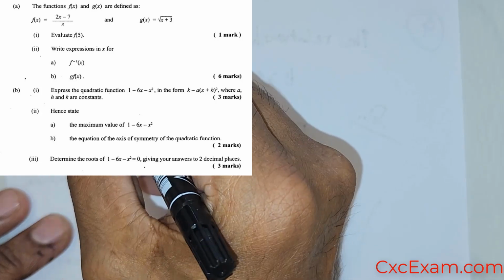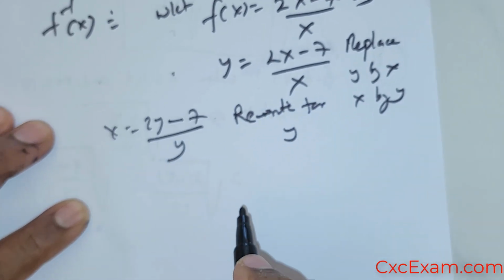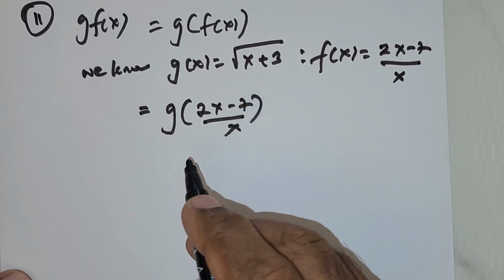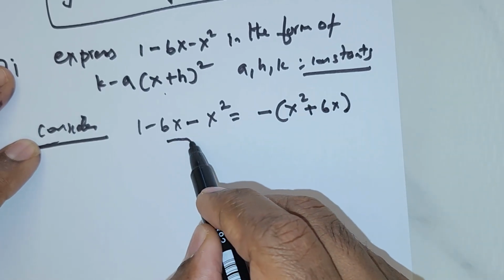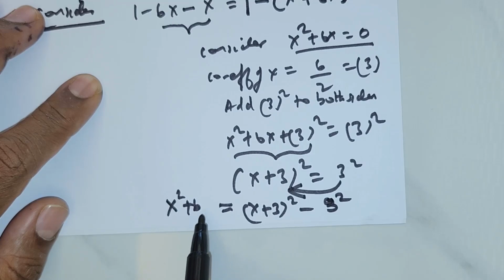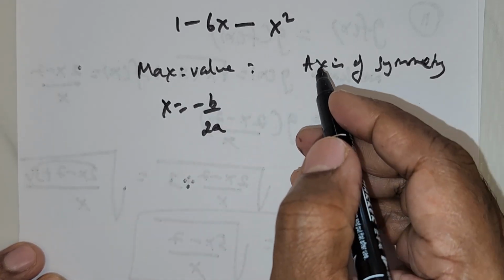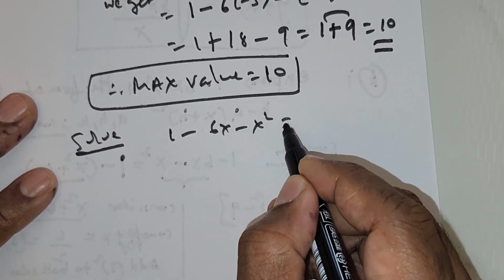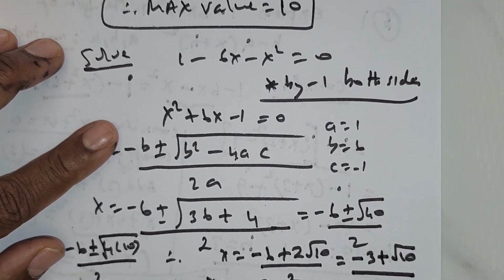✅👍Master CXC Jan 2011 Paper 2 | Complete Solution & Step-by-Step Guide ✏️💡|Question 9